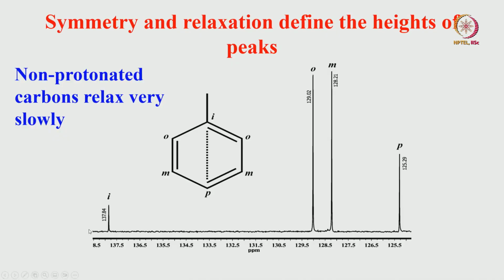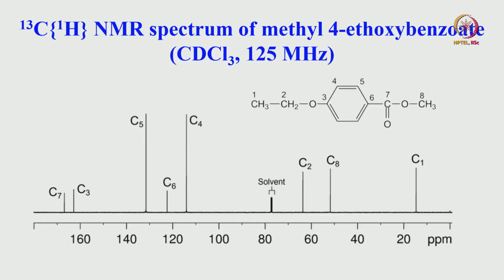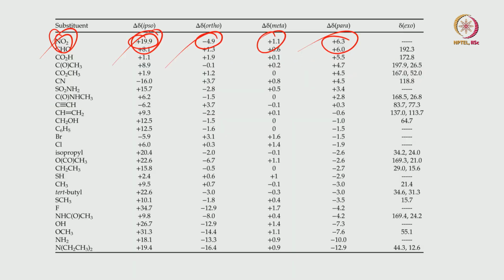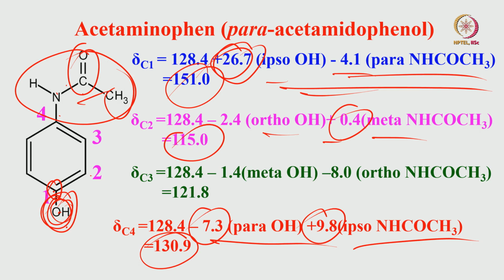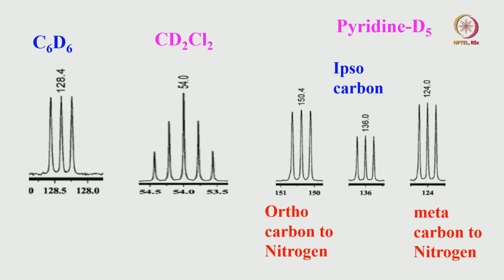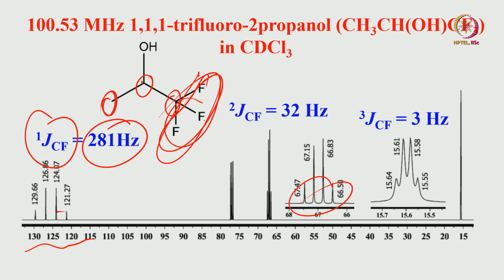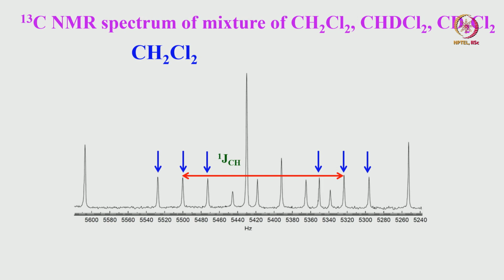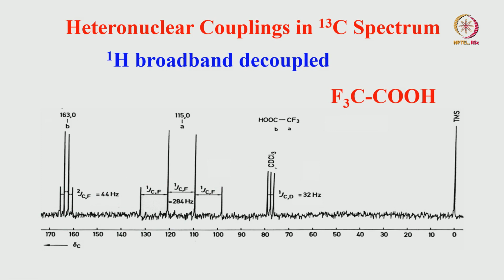13C-NMR-III swayamprabha CH37SP